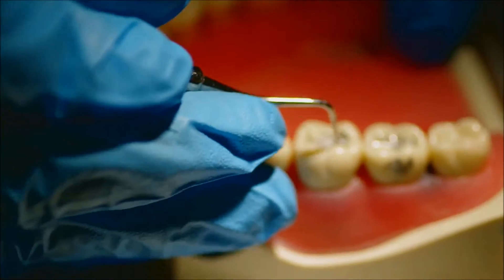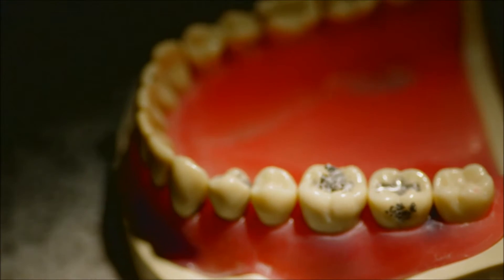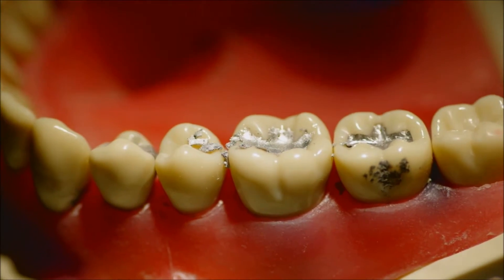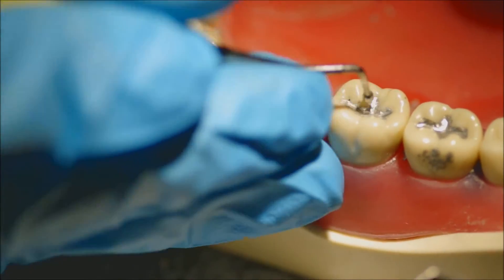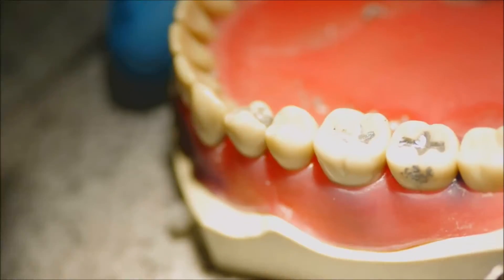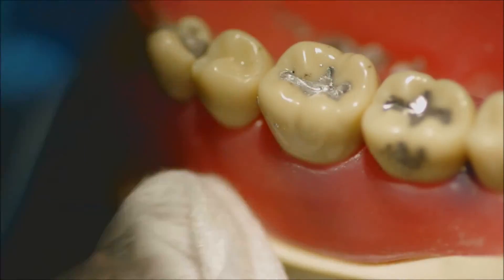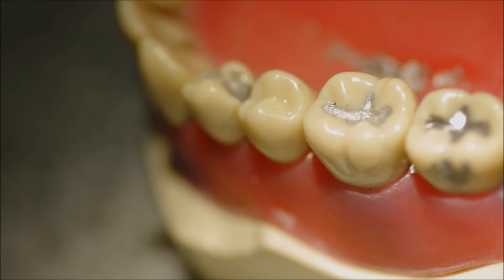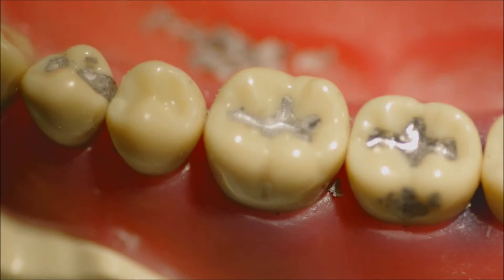Class 1 Amalgam Restoration #19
This goes over some steps on how to restore a prep with amalgam. This is done by a dental student for a preclinical setting.

The suggestions here are NOT meant to substitute for or augment your learning in your coursework - All information is for your DISCRETIONARY use.

This is the final exam for Direct Restorations course.